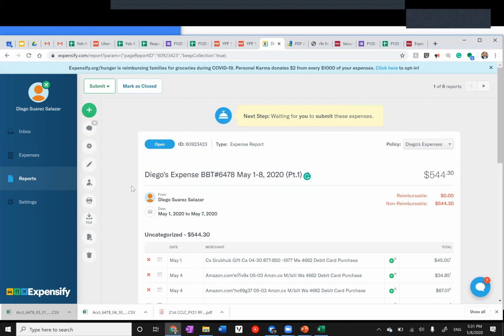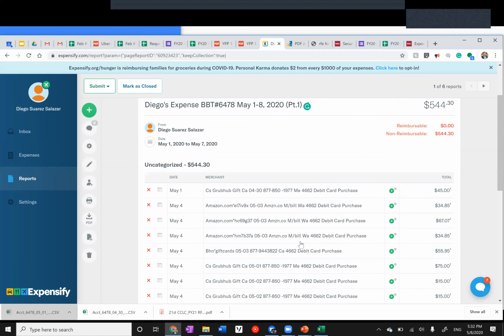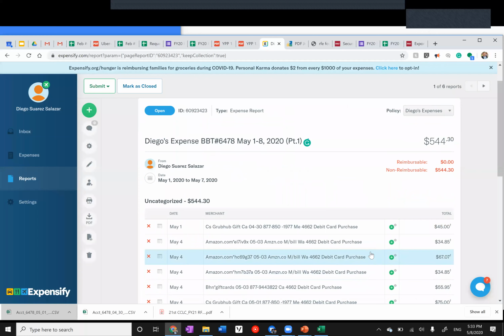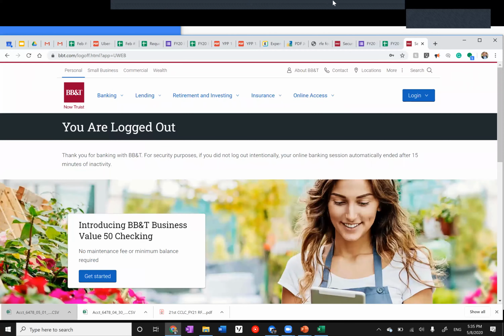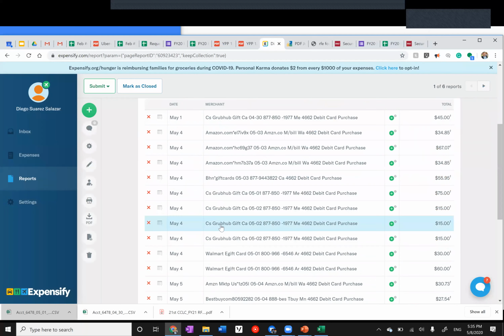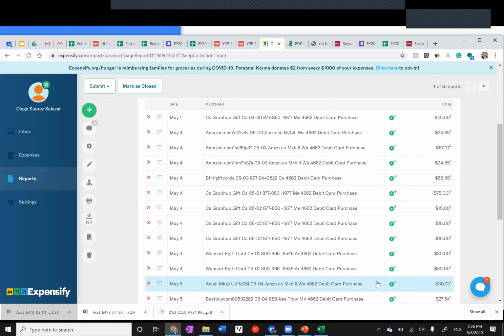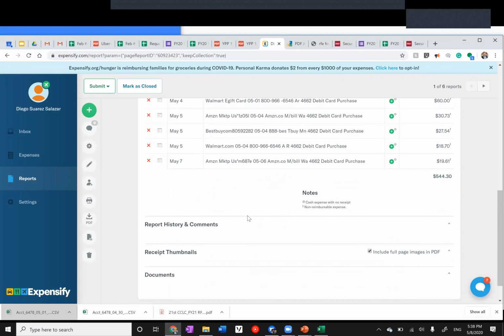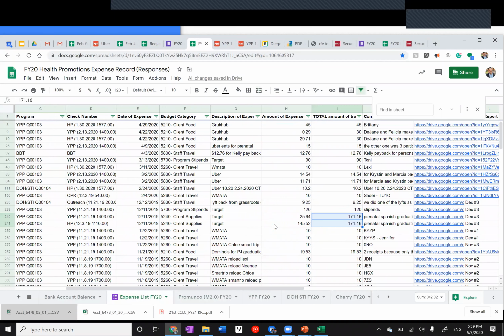CW and EW Finance Training 5 8 2020 10 of 12